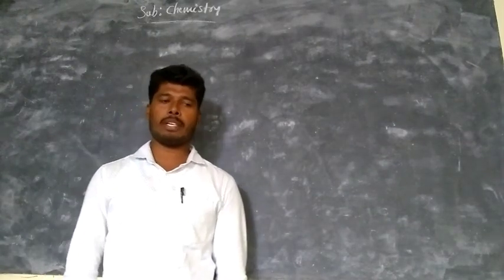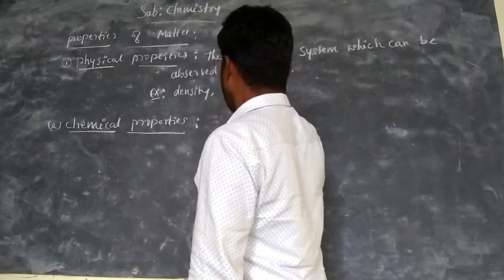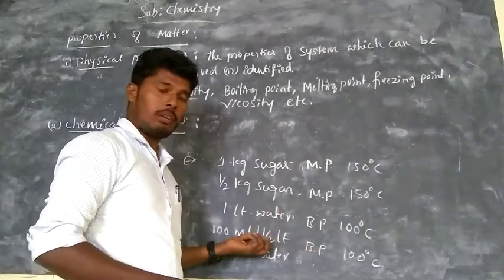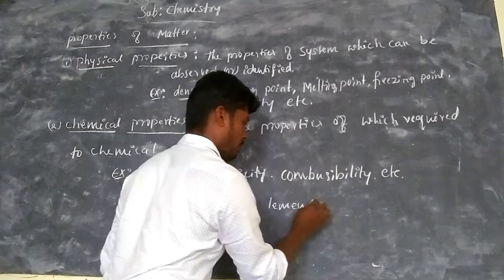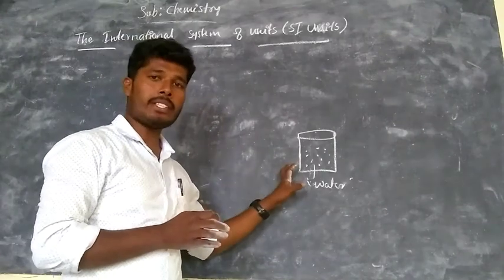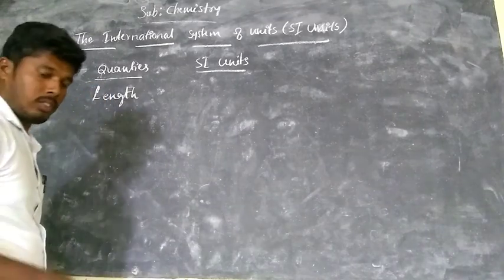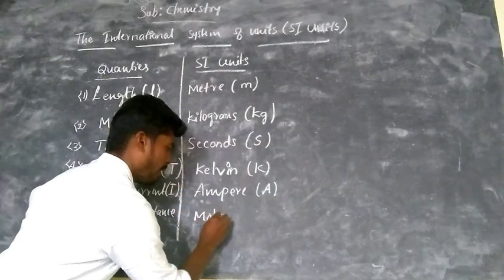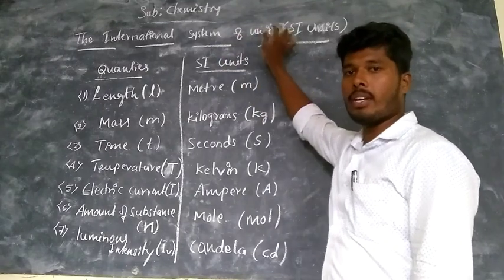properties of system and international units of system_1152x648